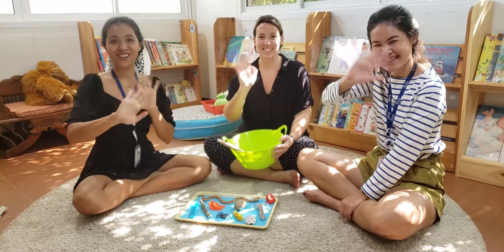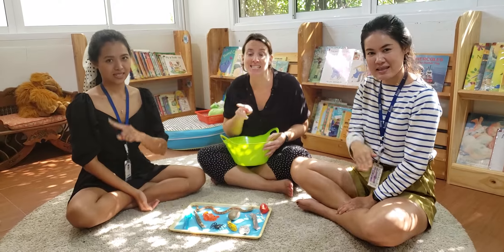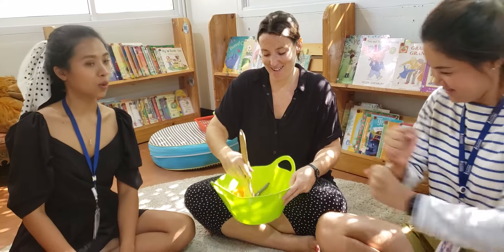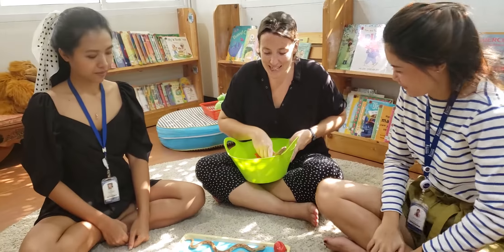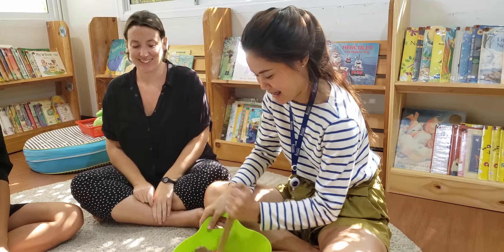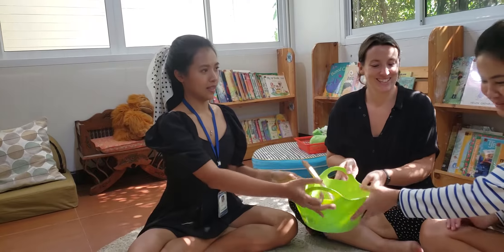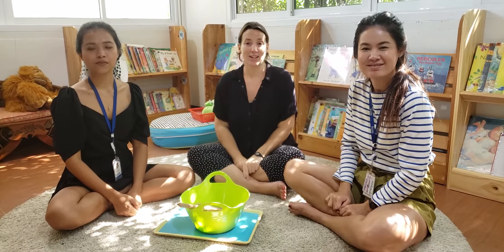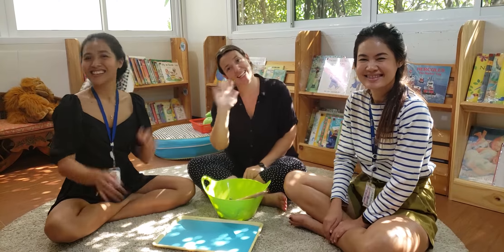Silly Soup S sound!